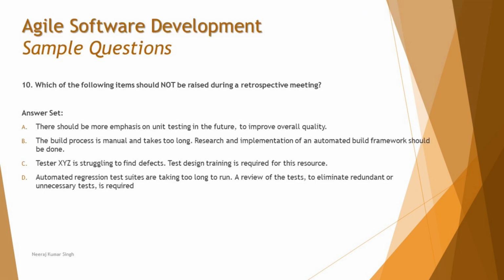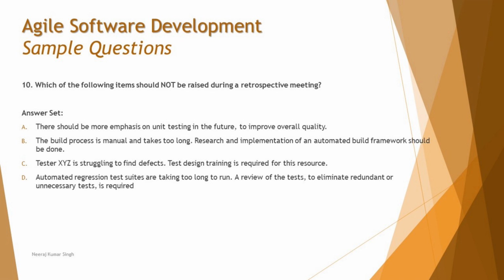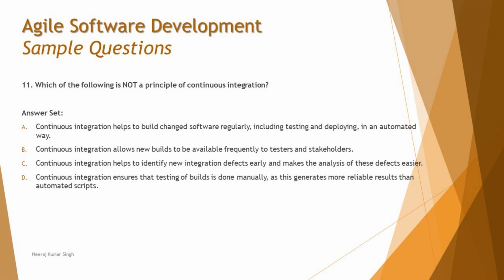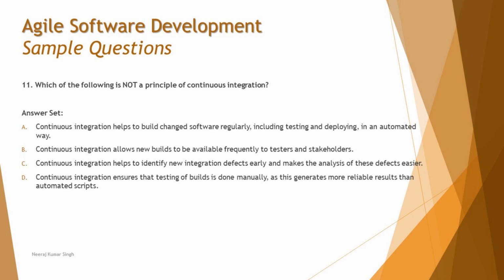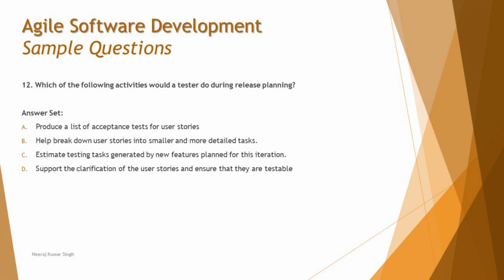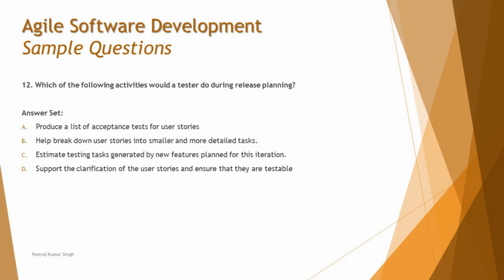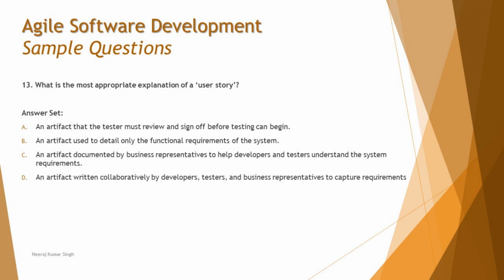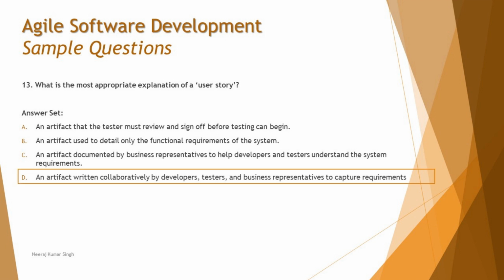ISTQB Agile Tester Sample Questions | Tutorial 5 | SET A | Chapter 1 | ISTQB Mock Question TM SQUARE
Hello Friends,

This tutorial will drive individuals about the Sample Questions of ISTQB Agile Tester Certification preparing them to better answer the questions ISTQB Examination.

This series of tutorials will help individuals to prepare for the ISTQB Agile Tester exam. This series consists of ISTQB Sample Questions discussion, understanding, tips, tricks, and time management about the exam by Neeraj Kumar Singh.